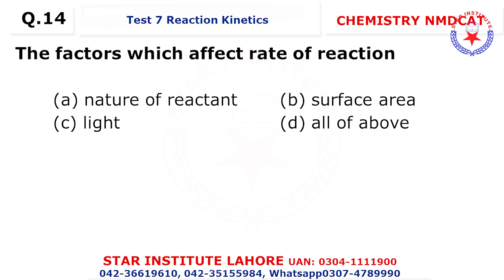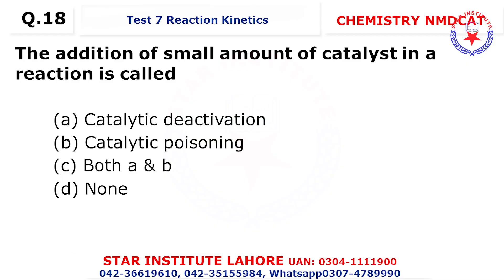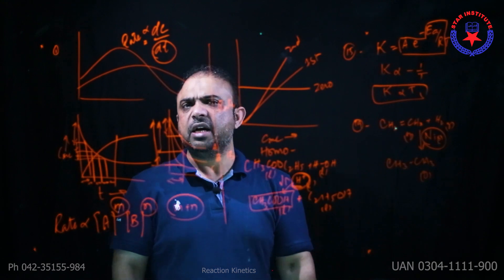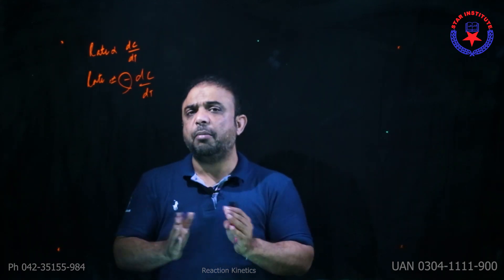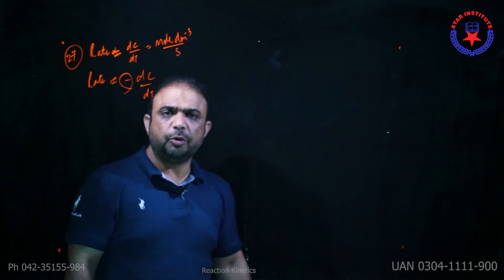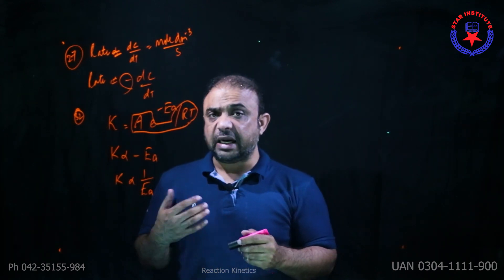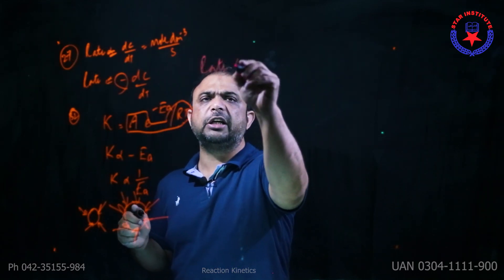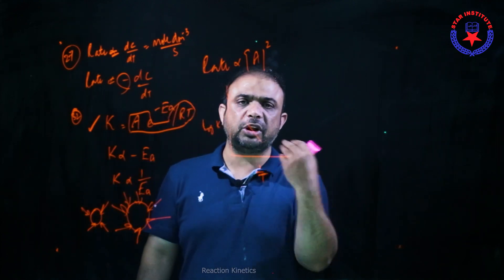REACTION KINETICS | FREE LECTURE 7 | NMDCAT 2022 | STAR INSTITUTE | URDU/HINDI | AKHTAR JAFFRY